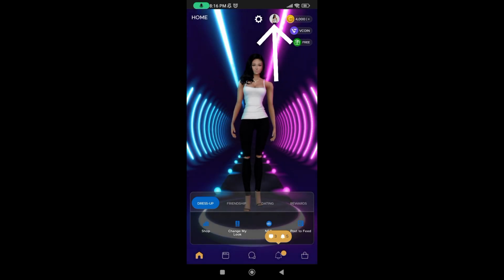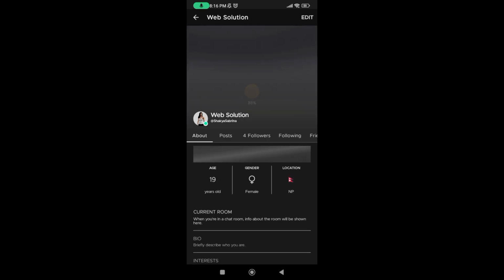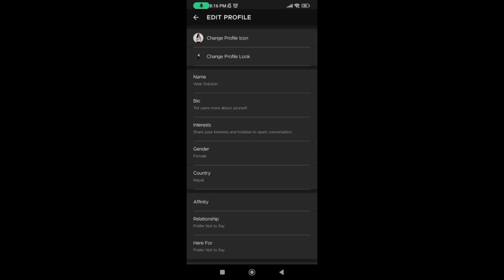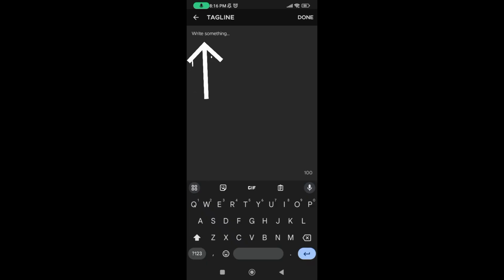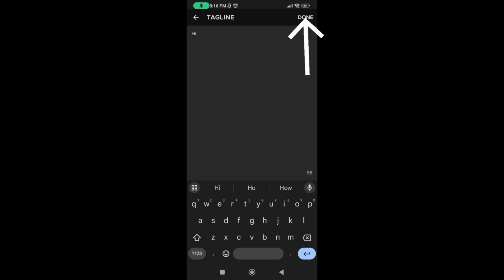How to Add Bio on IMVU || Web Solutions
In this video, we'll show you How to Add Bio on IMVU. IMVU is a dating app. You can add bio on IMVU and describe yourself and post on your IMVU bio.